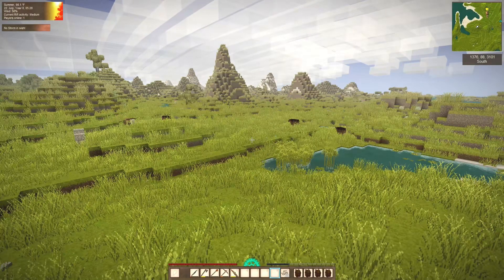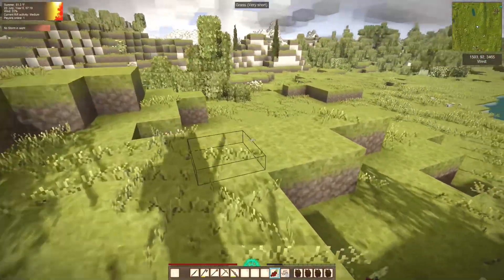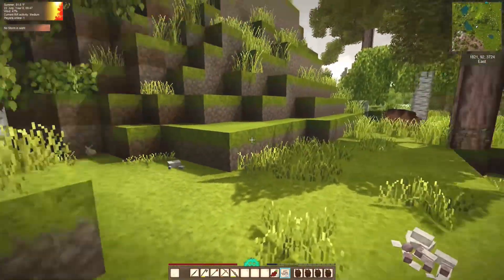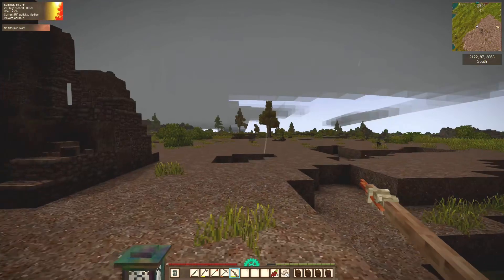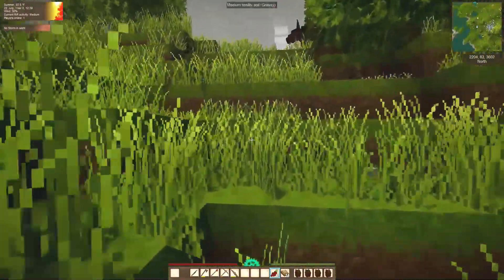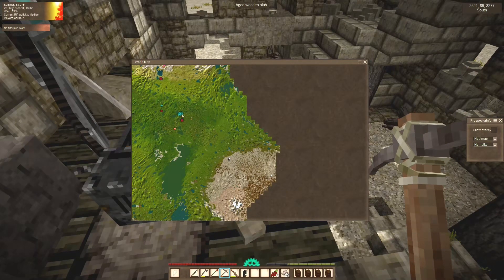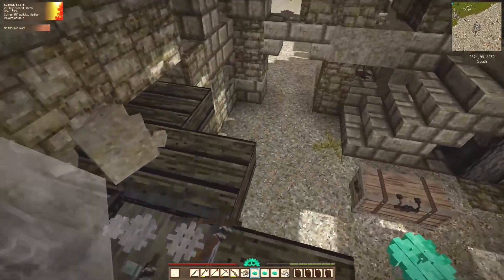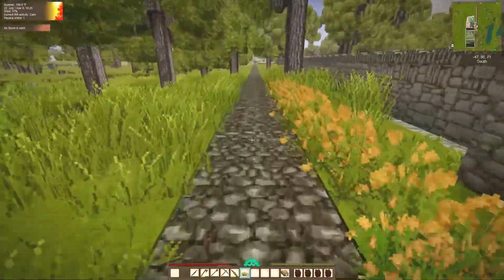Episode 95 LoneWolf's Vintage Story 1.18.15 world Let's Play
Hunting for Bauxite
Got some Greenspire Cypress seeds
Survived the bear that was chasing me
Find chert - but that isn't bauxite
Collected lots of Golden Poppies
Found and repaired a translocator
Died to Corrupt Locusts on the other side of the translocator
Retool for the return trip and on the way